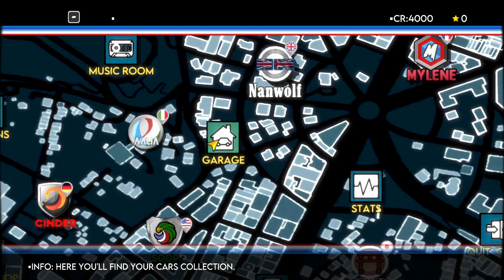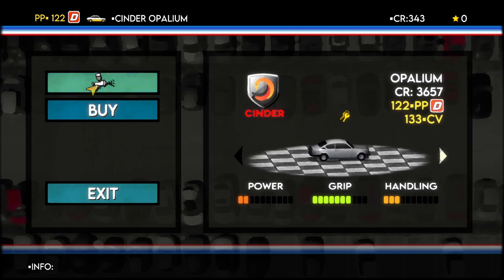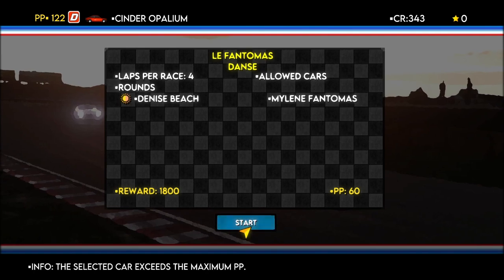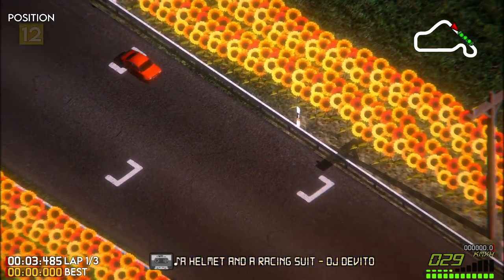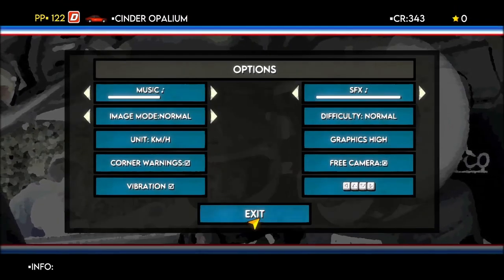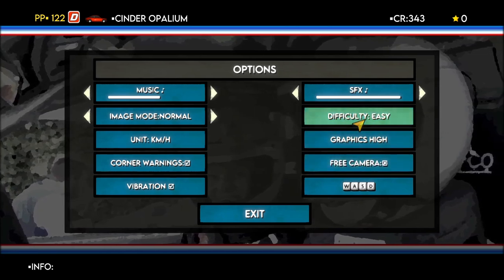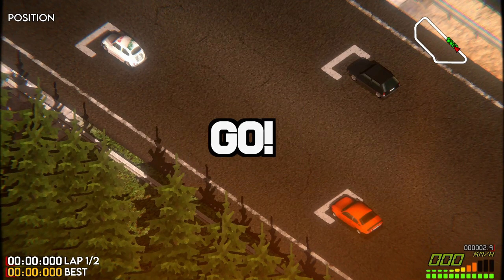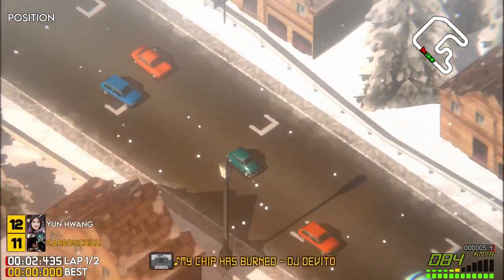Indie Games | #3 Super Woden GP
Super Woden GP - Jump back to the 1990's with this arcade style GP racer. Done in a retro almost GTA (Playstation 1) style of racer. This is packed with races, where you can improve your car or customise the paint job. See if you can get the best lap on a global lap chart.